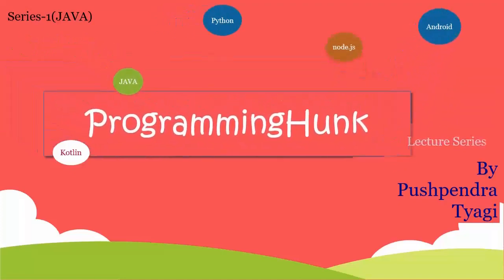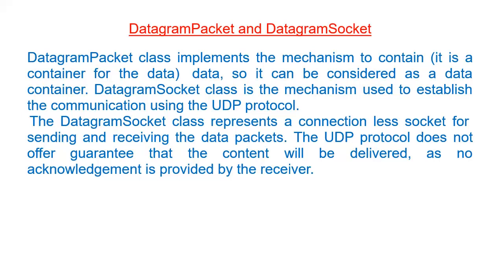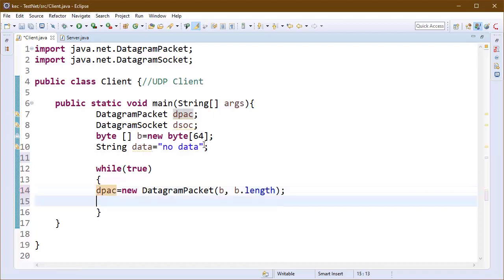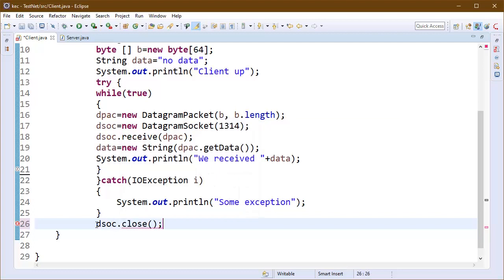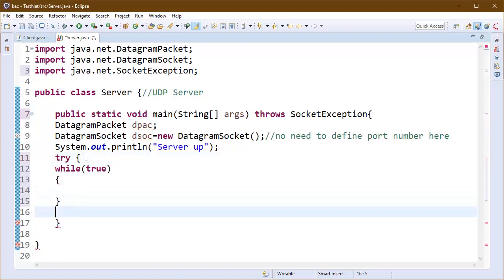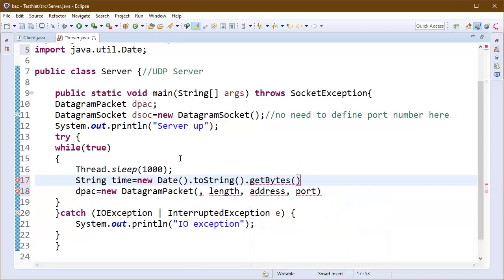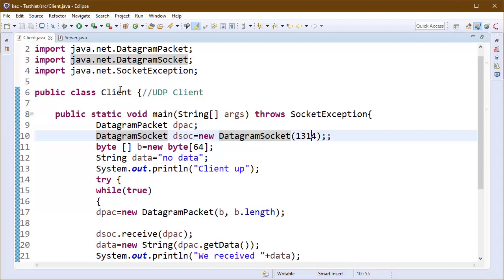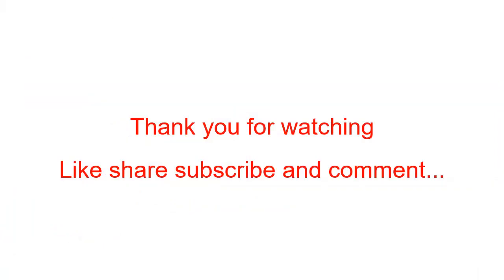UDP socket programming | DatagramPacket DatagramSocket | UDP client-server | tutorial -51 | 2020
DatagramPacket and DatagramSocket :(Creating simple UDP client-server)
UDP Sockets are less complex and have lesser overheads in comparison to TCP. For UDP connections DatagramPacket and DatagramSocket are two main classes in java.net package. DatagramPacket class implements the mechanism to contain (it is a container for the data)  data, so it can be considered as a data container. DatagramSocket class is the mechanism used to establish the communication using the UDP protocol.
 The DatagramSocket class represents a connection less socket for sending and receiving the data packets. The UDP protocol does not offer guarantee that the content will be delivered, as no acknowledgement is provided by the receiver.